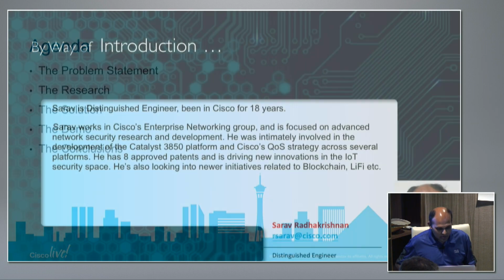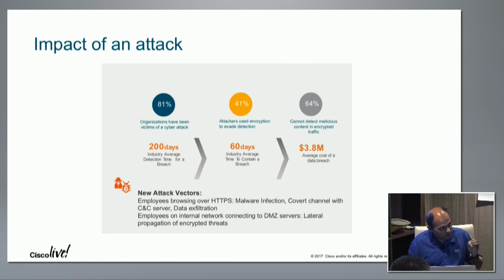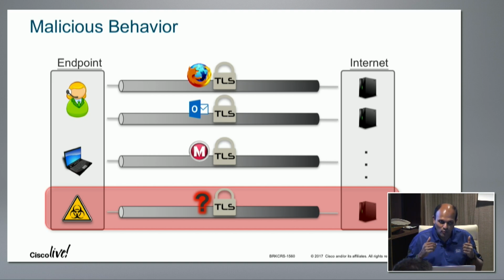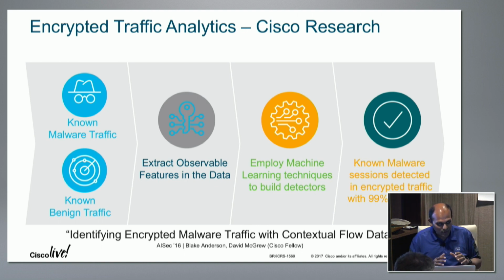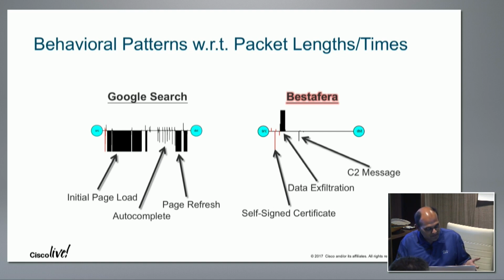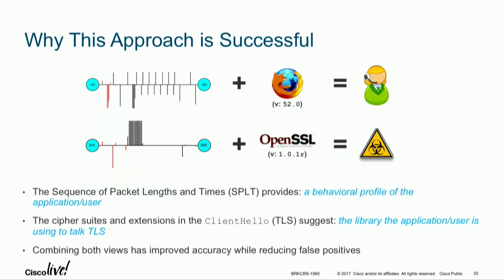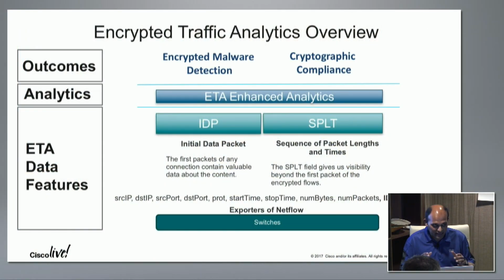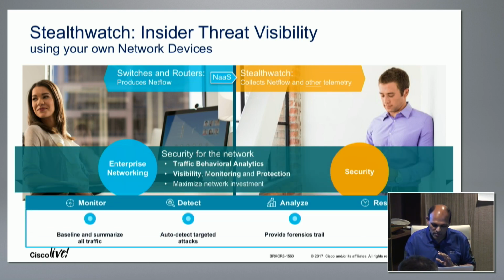Cisco Encrypted Traffic Analytics - Why Network Security Matters with Saravanan Radhakrishnan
Saravanan Radhakrishnan, Distinguished Engineer at Cisco, looks at how the rapid rise in encrypted communications and security impacts the network. How prevalent is encrypted traffic is in your enterprise? Did you know that encryption is being used by evasive applications and malicious software to escape detection in corporate networks? Can you pinpoint end-points in your network that are using weak cipher suites exposing their communications and making them vulnerable? The network plays a critical role in addressing these challenges. Cisco’s network architecture provides a platform for security focused network telemetry and analytics that can detect an in-progress attack (even when encrypted) and rapidly trigger policy driven remediation to mitigate the attack. Saravanan describes network security solutions including innovations at the ASIC level that enable the software and security analytics.

Recorded at Tech Field Day Extra at Cisco Live US 2017, in Las Vegas on June 27, 2017.